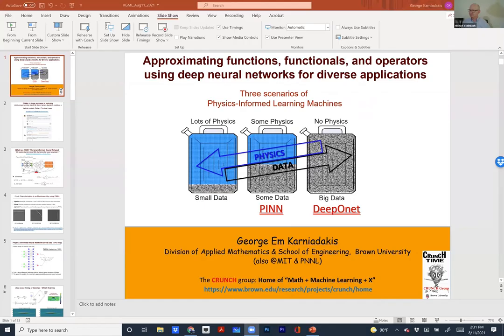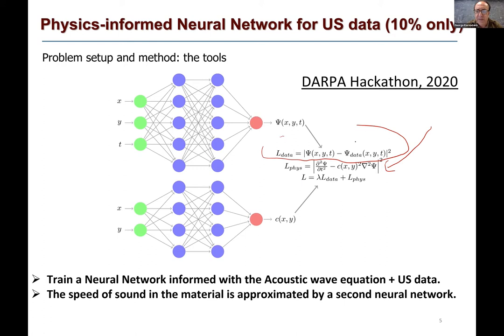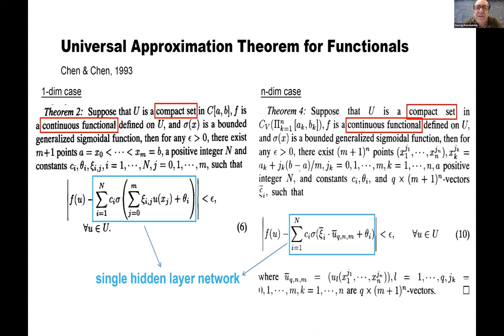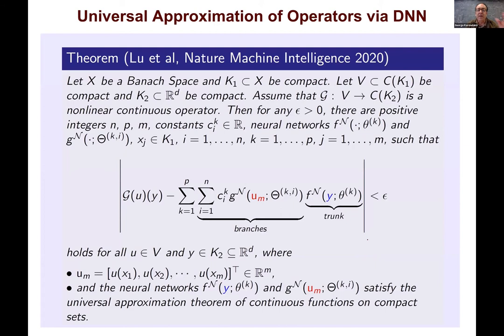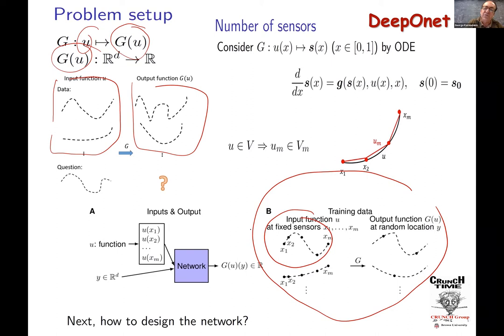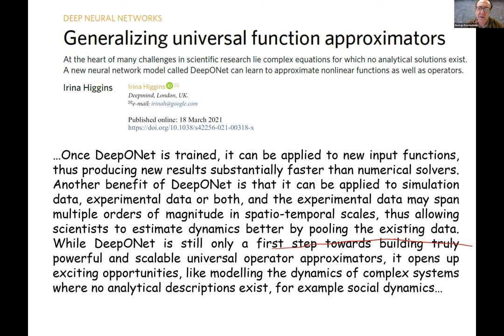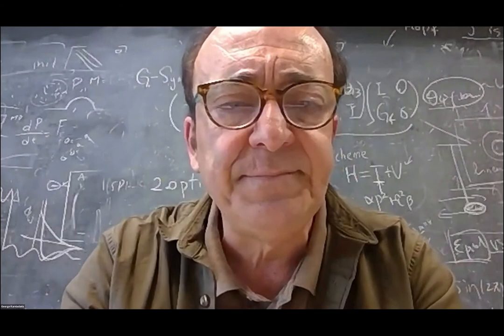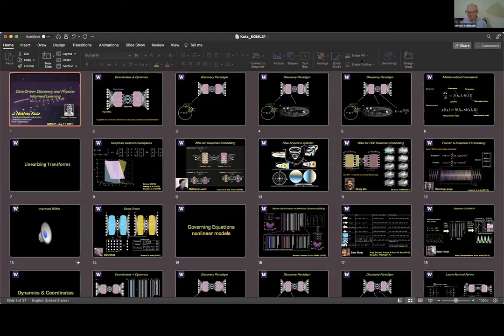kgml2021: Closing Session (ML2), George Karniadakis, Brown University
Knowledge Guided Machine Learning Workshop Closing Session Keynote: George Karniadakis, Brown University: Approximating functions, functionals, and operators using deep neural networks for diverse applications. August 11, 2021, 1:30 pm (CDT)